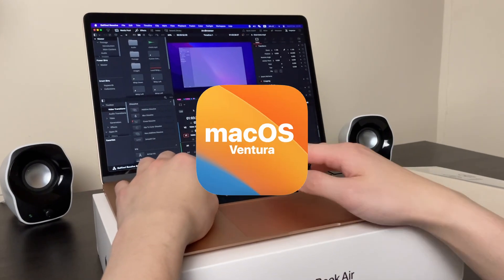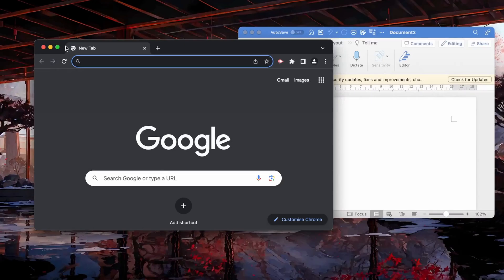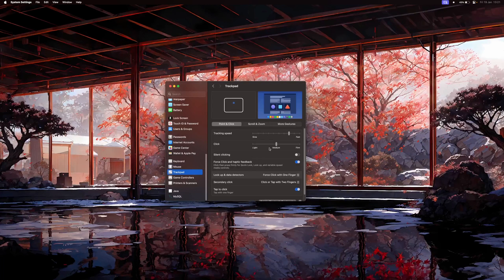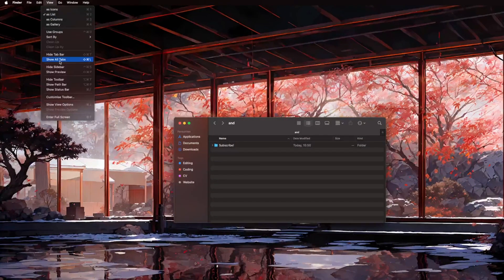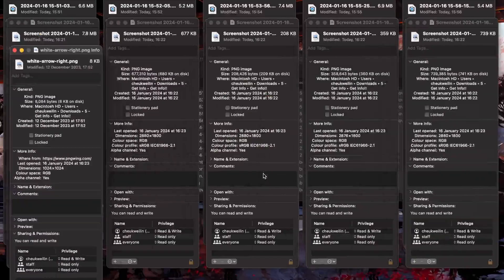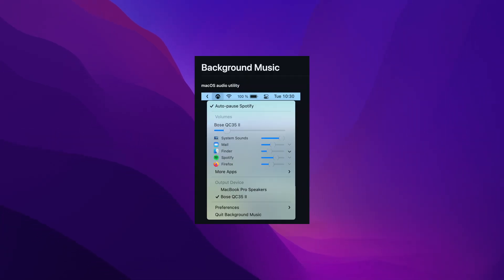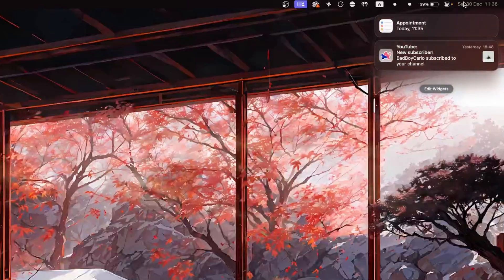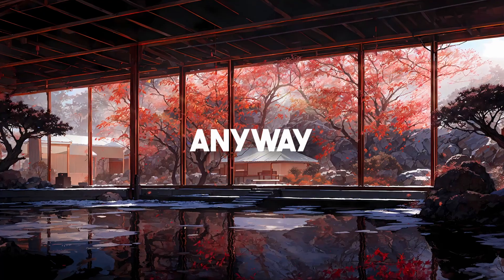8 Things I HATE About MacOS...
I have been using MacOS for the past 2 years and I can honestly say that it is a great operating system. However, in this video, I will delve into some aspects that, despite the overall greatness of the operating system, I believe are worth highlighting. Start watching now to find out more!

📖 Chapters:
0:00 Intro
0:26 Window Management
1:01 Mouse & Trackpad Scroll Direction
1:29 Lost in Finder
1:44 No Delete Key
2:00 "Get Info" Button
2:25 Volume Mixer
2:51 Tiny Calendar
3:13 Notifications
3:33 Outro